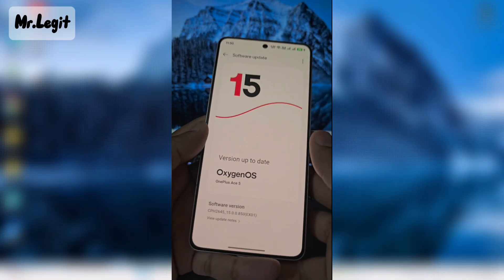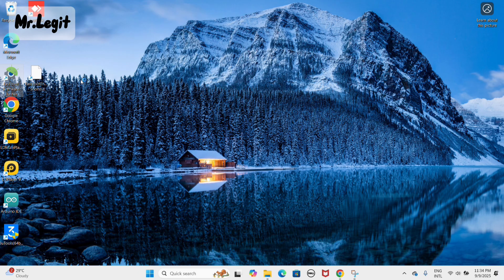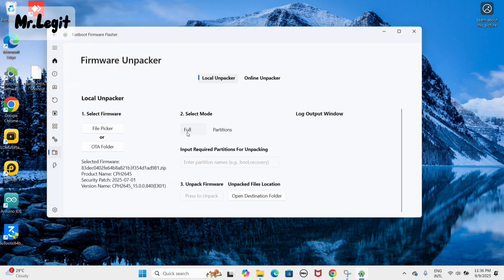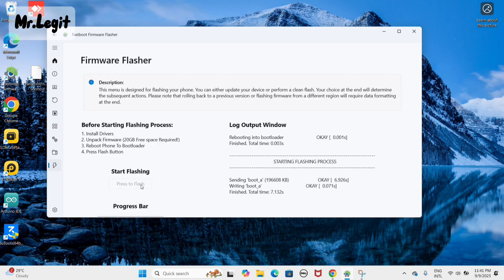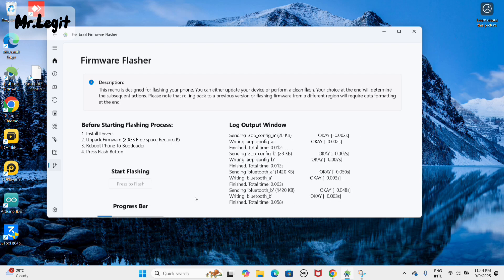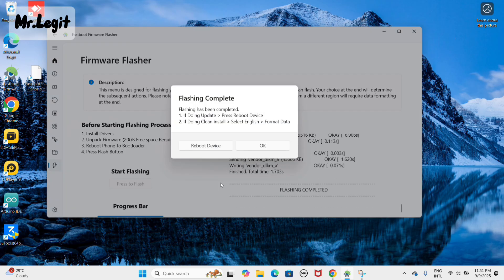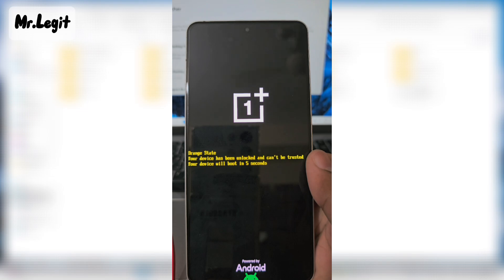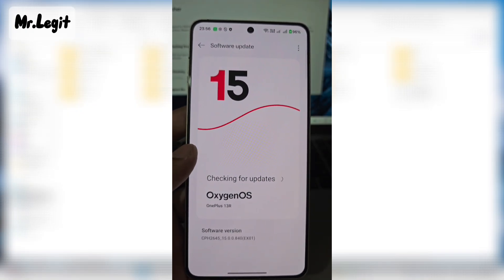How to Downgrade OnePlus 13R / Ace 5 Or Any OnePlus Device | Step by Step Guide 😀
🛠️ Struggling with bugs on the latest update? Here’s how to downgrade OnePlus devices quickly.

In this video, I’ll show you step by step how to downgrade your OnePlus 13R / Ace 5 to an older software version safely and easily. 🚀
This method also works on other OnePlus devices, so follow along carefully to avoid bricking your phone.

👉 What you’ll learn in this video:

How to prepare your phone for downgrade

How to use Fastboot Firmware Flasher tool

How to flash and downgrade OnePlus firmware

Important warnings and tips to keep your device safe

⚠️ Note: Your bootloader must be unlocked before starting this process.

⚙️ Bootloader unlocking process have shown in this video :-

                   How to convert OnePlus
                     Ace 5 to OnePlus 13R

📌 Coming Soon: How to root OnePlus Ace 5 / 13R and fix update , camera & battery issues ✅

💬 Need help? I also provide paid remote online services.

                                                                              FIN